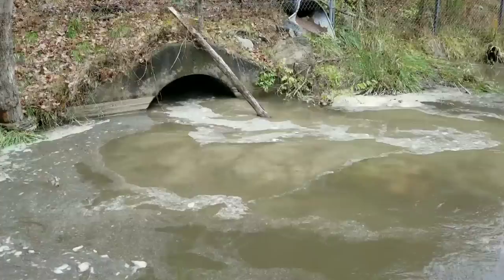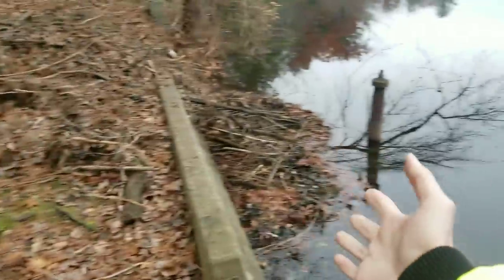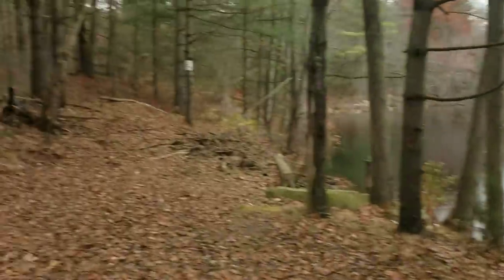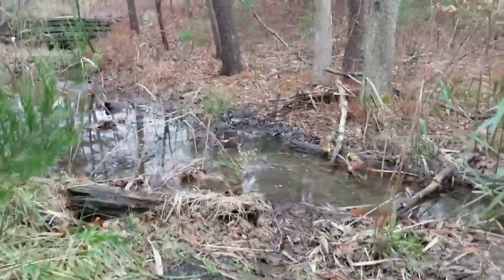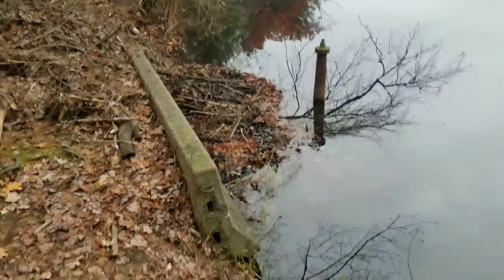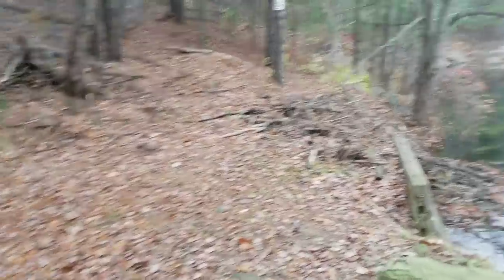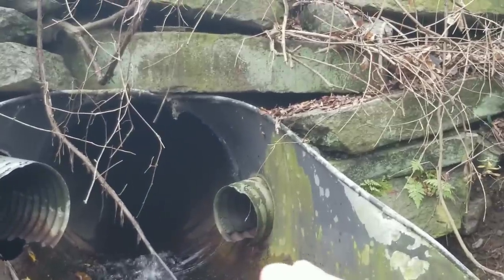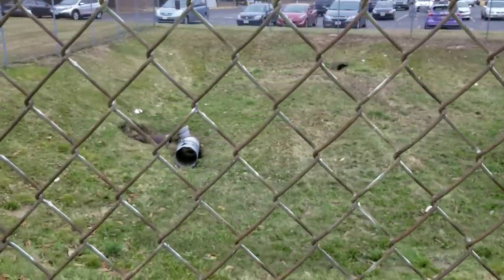Lake Drain Culvert Collapse/ Sinkhole UPDATE 11-5-2019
Finally Going To Be Fixed
Dot Report and Plans to fill the old pipe with flowable concrete and abandon it in the hill so they don't interrupt traffic above or spend to much.